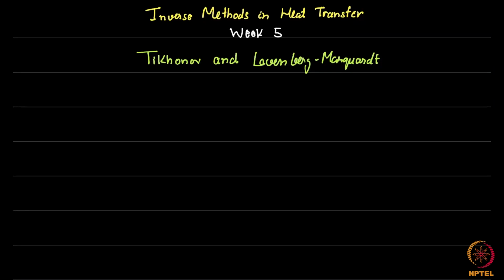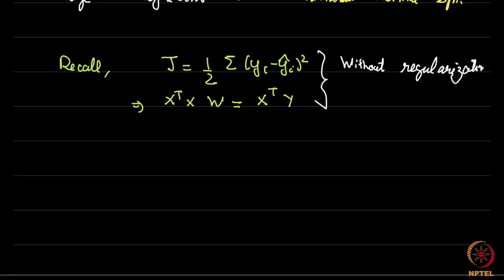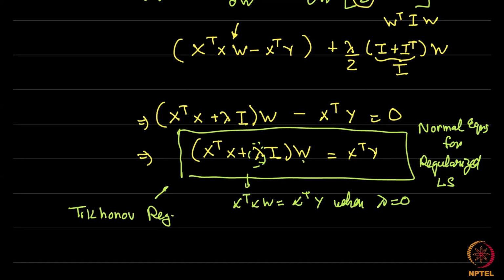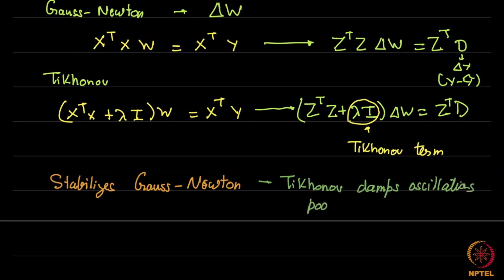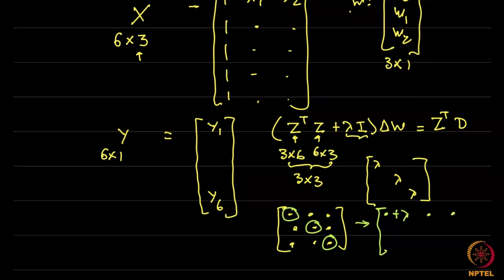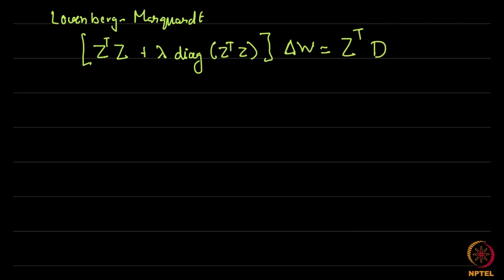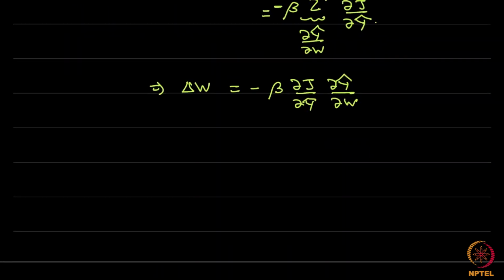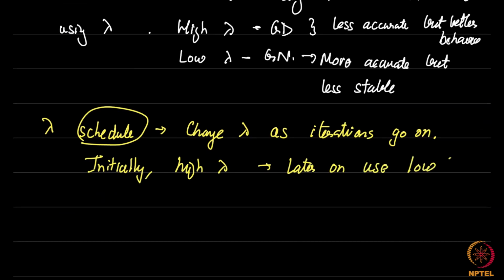#28 Tikhonov Regularization & Levenberg Marquardt | Theory | Inverse Methods in Heat Transfer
Delve deeper into regularization! This lecture explores two specific techniques: Tikhonov and Levenberg-Marquardt regularization. We'll unravel the principles behind each method and understand their differences, equipping you with powerful tools to combat overfitting.